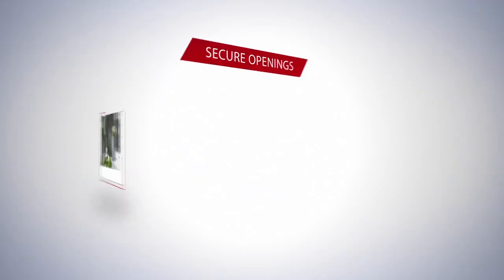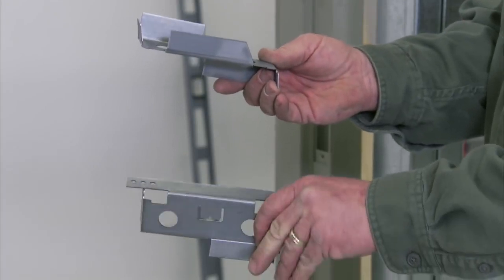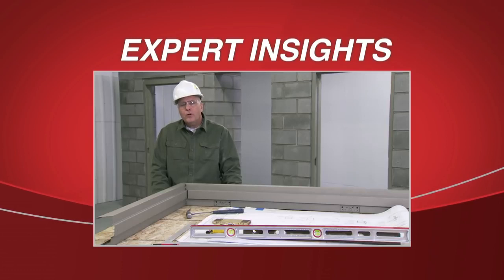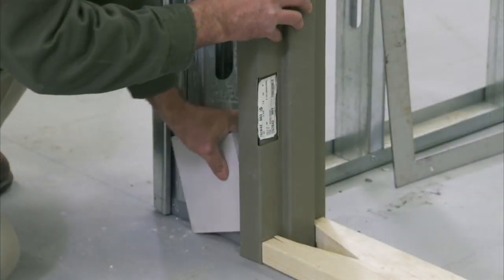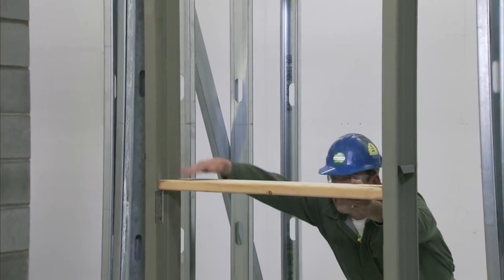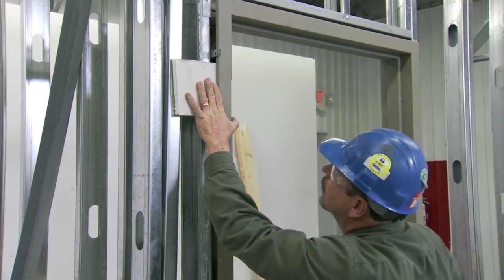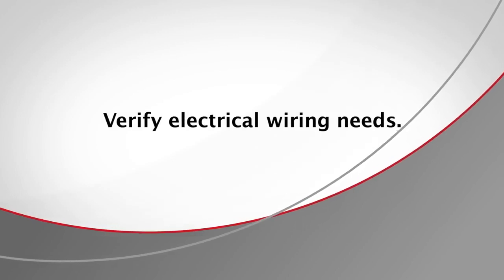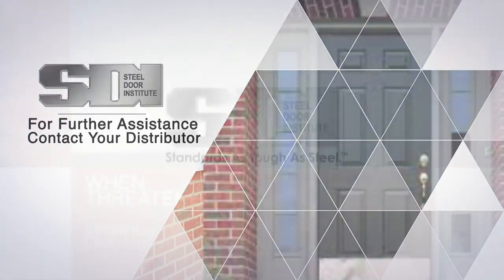Light gauge steel frame building door installation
The Steel Door Institute (SDI) demonstrates how to install a steel door frame into steel stud construction.

Light Gauge Steel Profiles (LGS) are cold-formed steel profiles. Engineers often use them as structural elements of buildings. Also, in partition walls, they can use LGS profiles easily due to their light weights and workability.

LGS profiles also have wide range of usage in the buildings as frames and main structural elements. Some sections like C, Z, Sigma and other sections are all available in a very short production lead time.